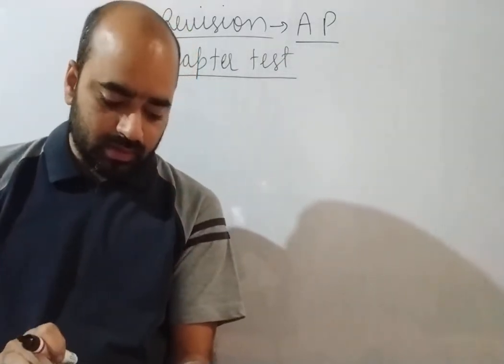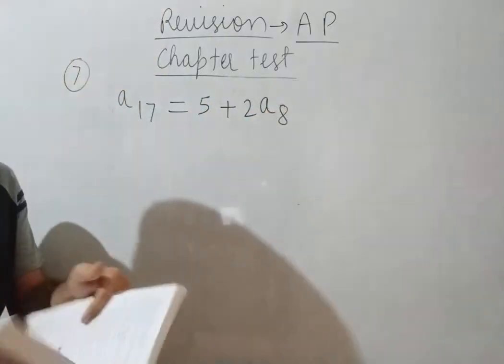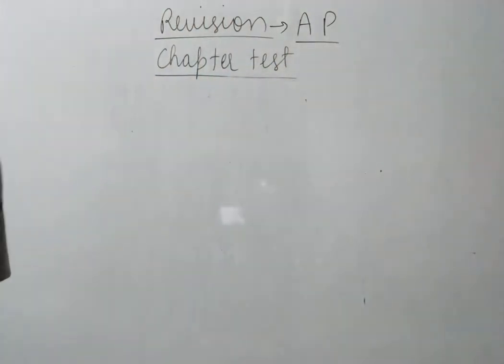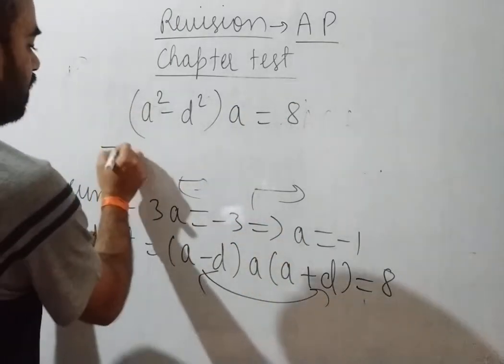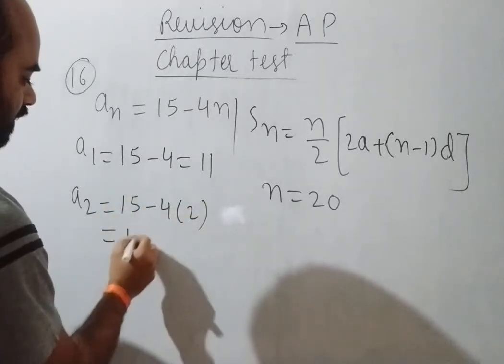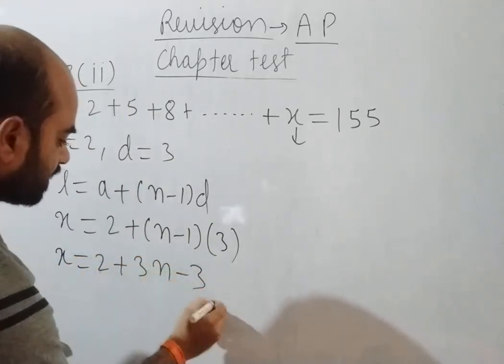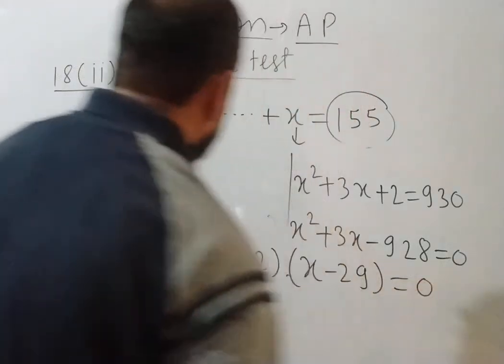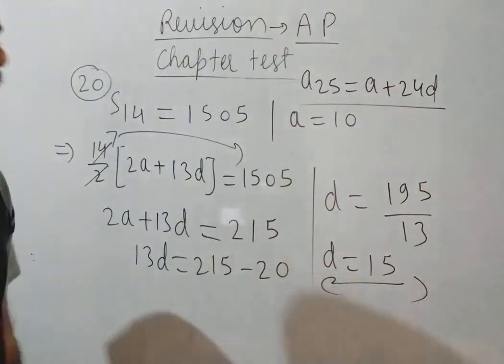REVISION:Arithmetic Progression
Ajeet  Mathematics